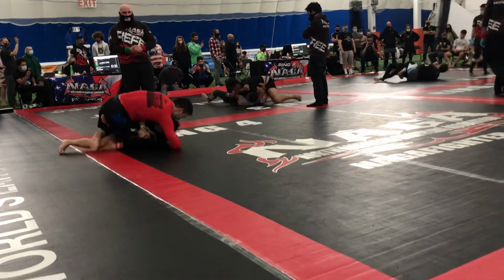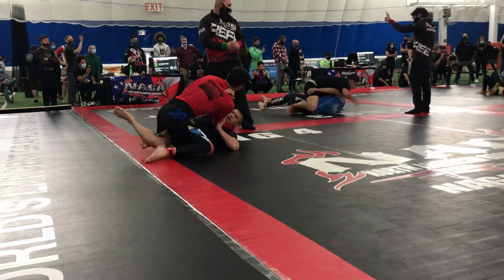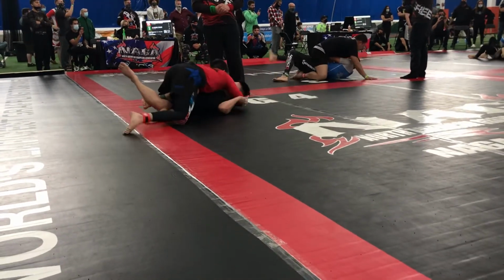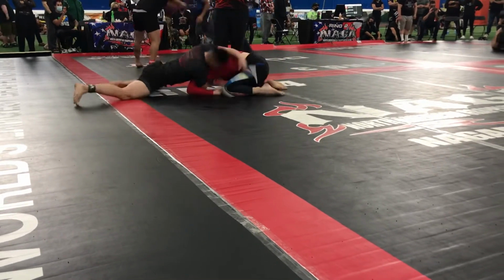NAGA New England’s 170 lb No Gi Intermediate semi finals